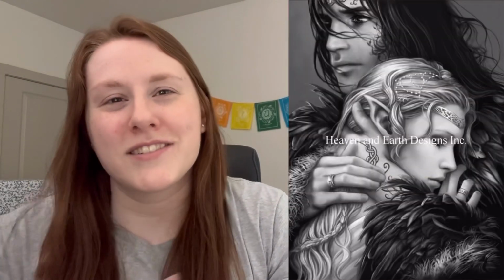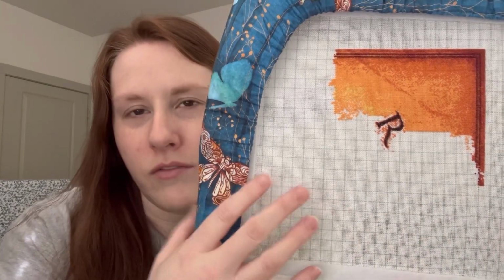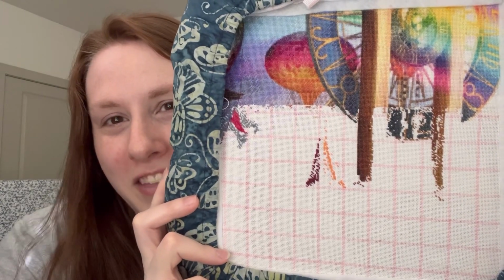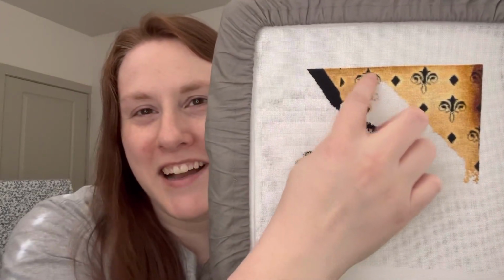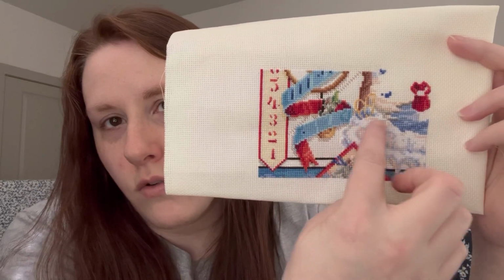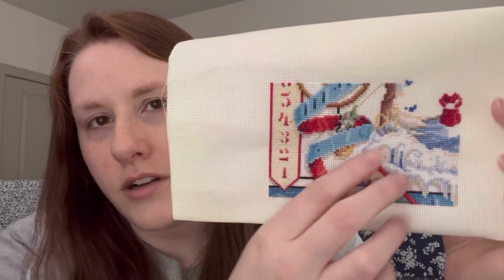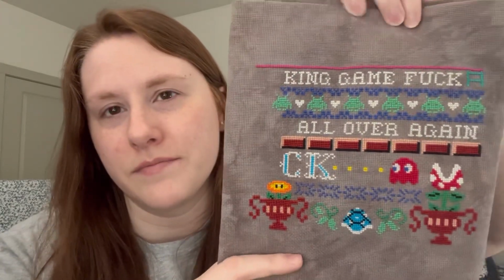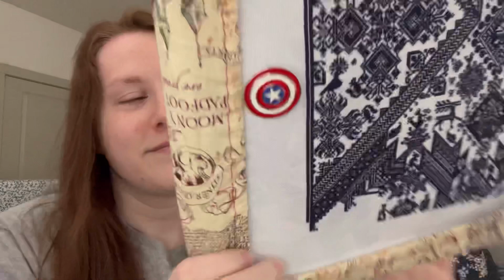Flosstube 9: I’m back!!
Thanks to each and every one of you for watching! 🤗

Shout-out: @therockingstitcher

WIPs shown:
-Tarot Town II, Ciro Marchetti, HAED
-Beloved, Adele Sessler, HAED
-Pandemic, Long Dog Samplers
-Mini Loyalty, Cherie Gerhardt, HAED
-Realm of Middle Earth XL, Tilton Crafts
-Winter Sampler, Sandy Orton, Kooler Design Studio
-Video Game Sampler, ScreamingHeartDesign